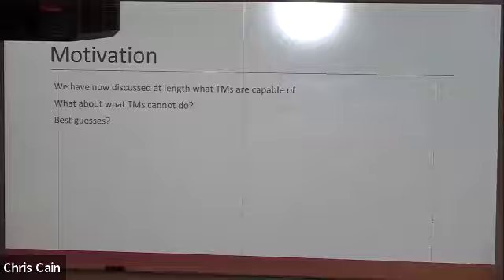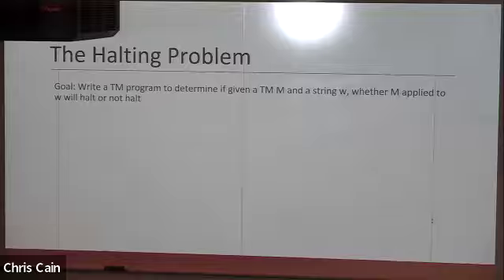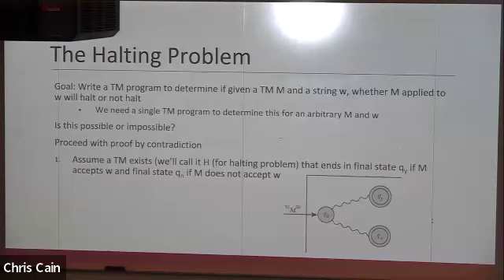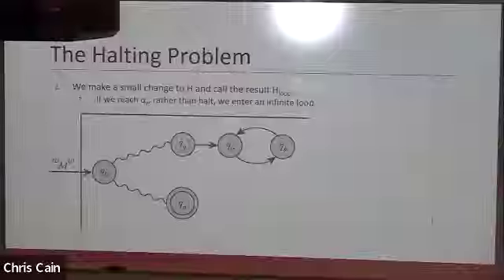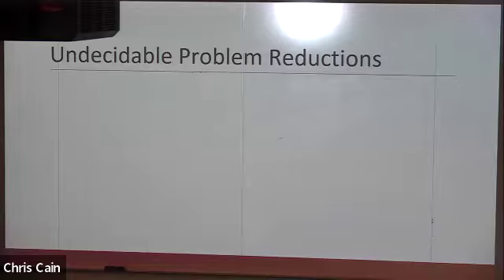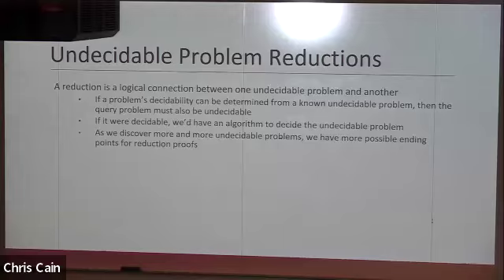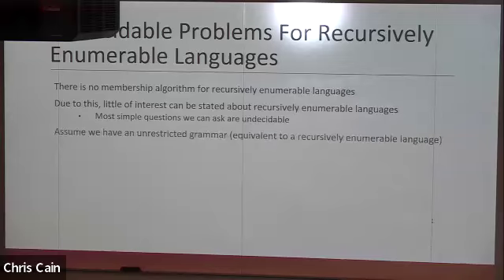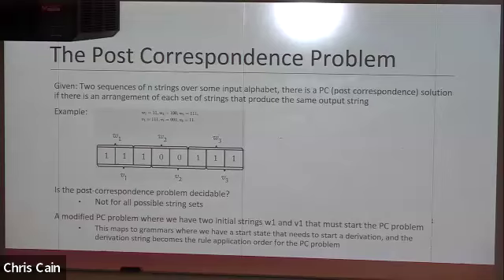CSCD 420 Feb 24 2026